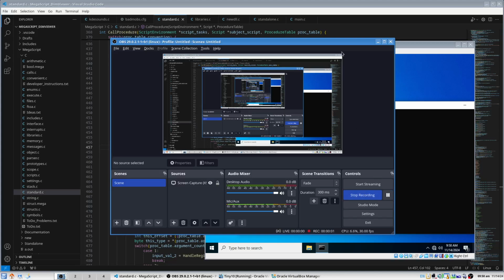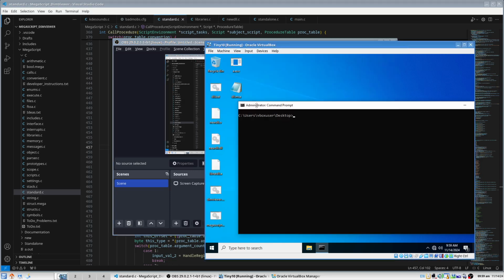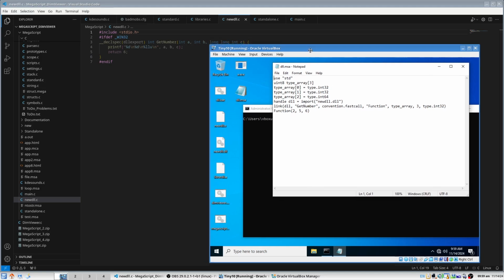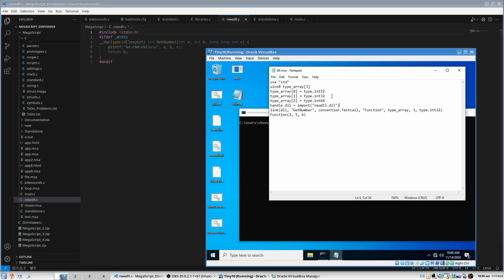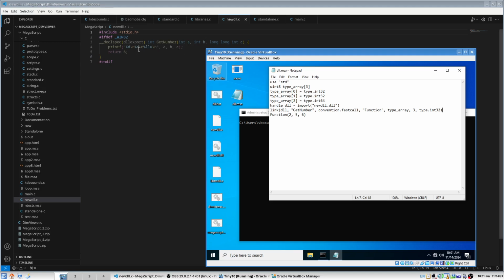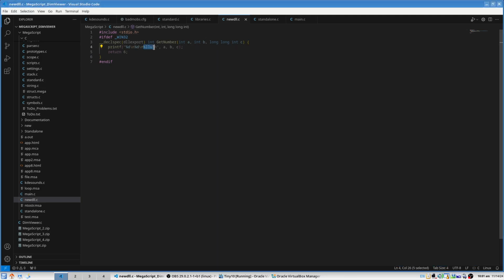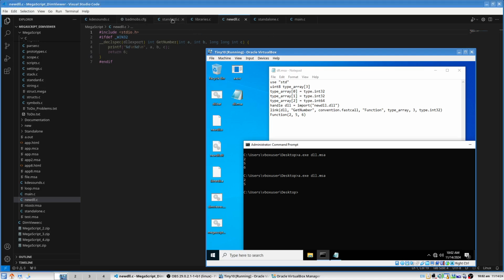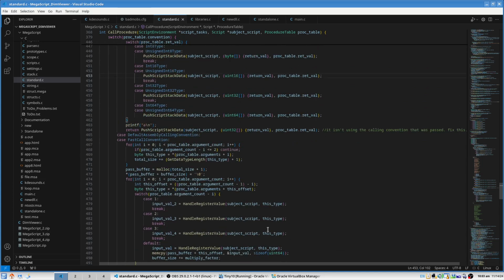Using DLLs in MegaScript!